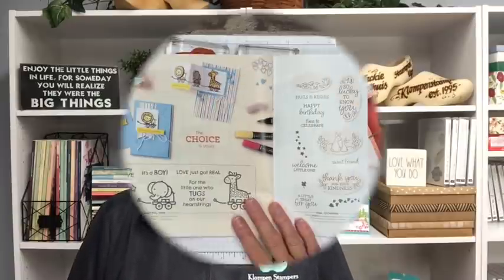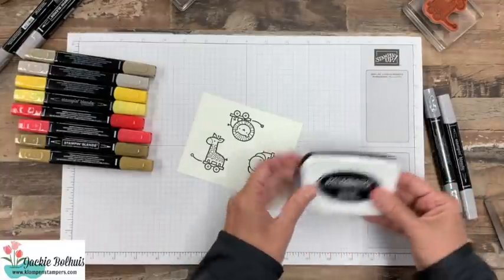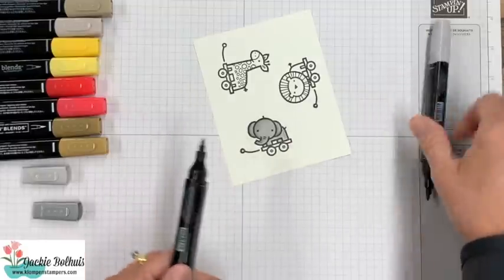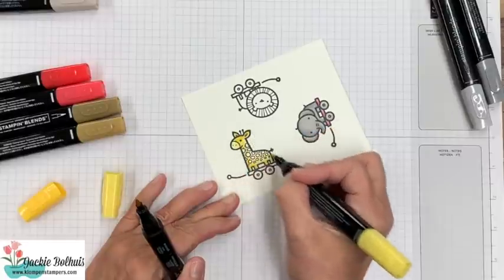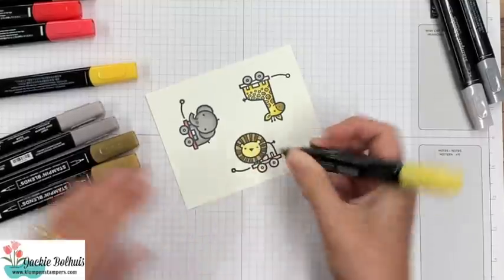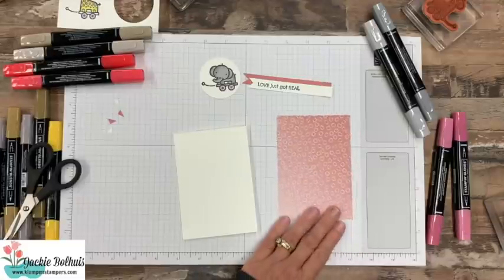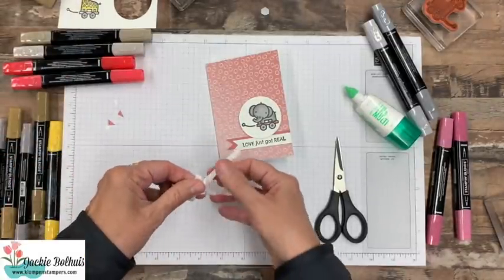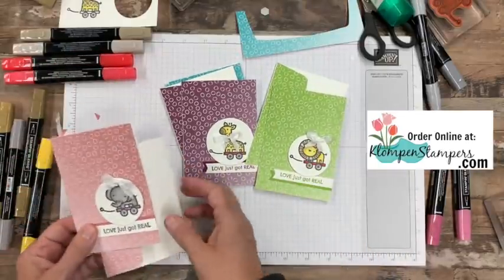Adorable Handmade Baby Cards to Make That Are Super Easy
Need adorable handmade baby cards to make that are super easy? These design ideas are perfect for baby boy or baby girl cards.

I'm also sharing great tips to teach you how easy it is to color with the Stampin' Blends.  I don't make baby cards too often, but lately I have been needing them. The 'Baby Pull Toys'  stamp set is perfect because you make these cards so fast and have a stash ready to go!

I hope you enjoy these adorable baby cards!

To view additional photos, read full details of today's topic or learn about my rewards program and look for the January 20, 2021 post.